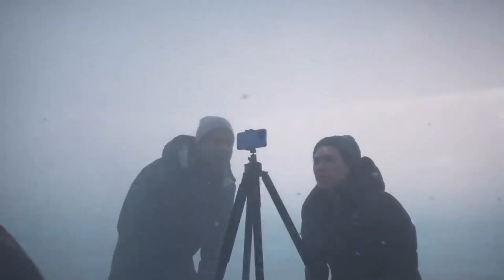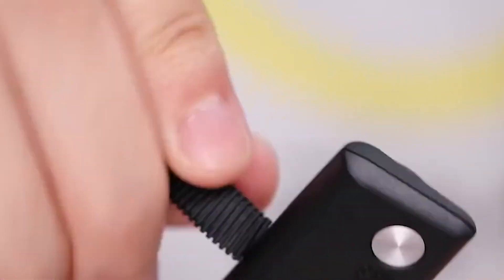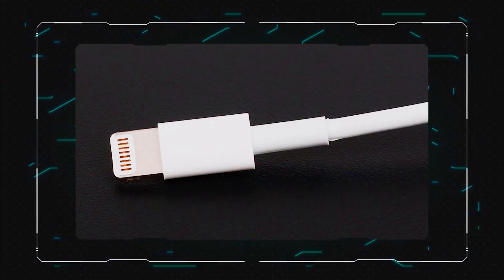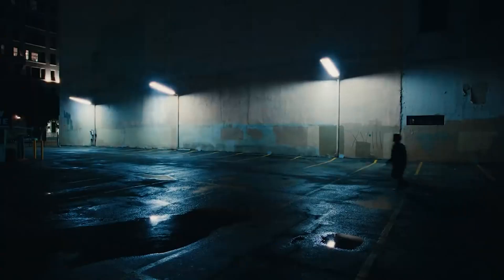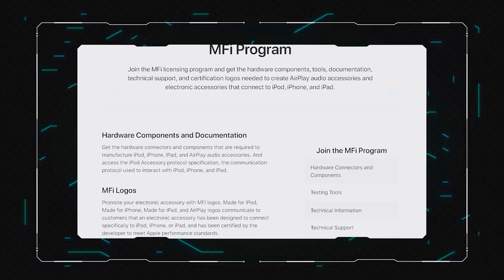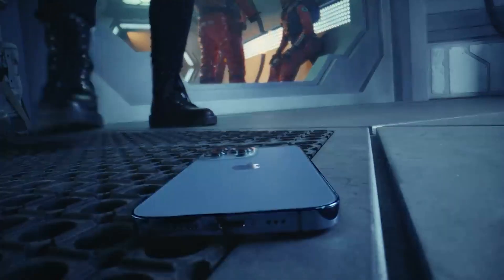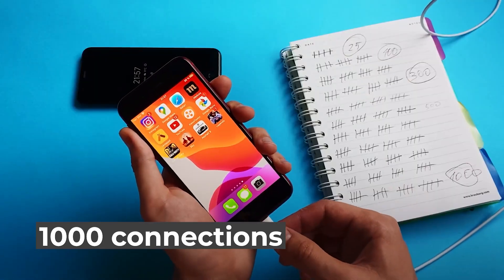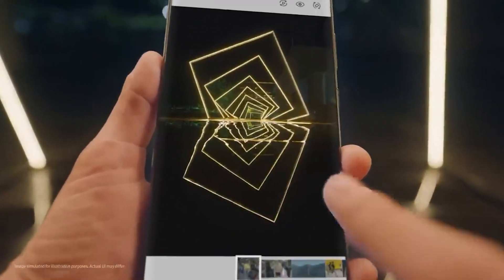Type-C VS Lightning: Comparison and 1000 CONNECTIONS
We compare the features, specifications, and capabilities of USB Type-C and Lightning connectors. Android vs iPhone. Which connector is better and more reliable, let's test: 1000 connections per hour - which one will hold up? Lightning and USB Type-C speed test. Why isn't Type-C coming to iPhone 12 or iPhone 13? What does USB 4.0, Thunderbolt 3.0, and Apple's 30-pin connector have to do with it?

Boris and Valery here. Deep dive reviews and IT stuff explained on Droider English